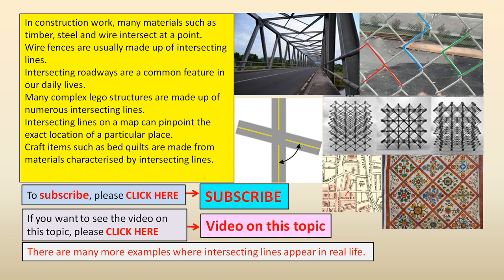Relevance of Intersecting Lines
This video looks at the relevance of intersecting lines in some areas in real life.